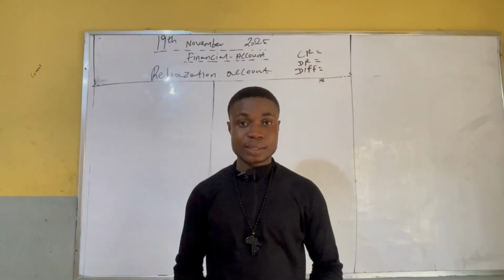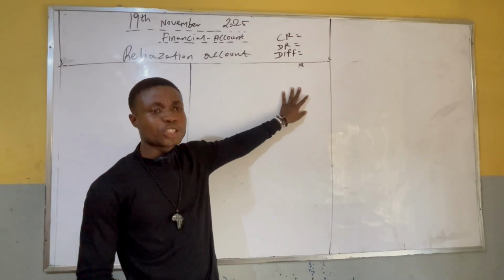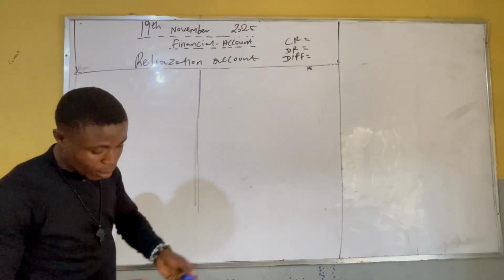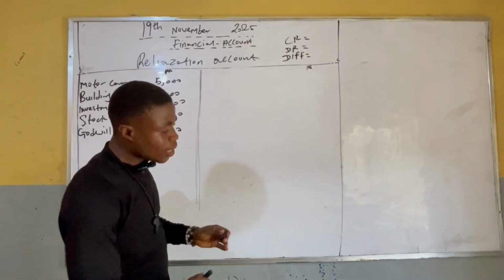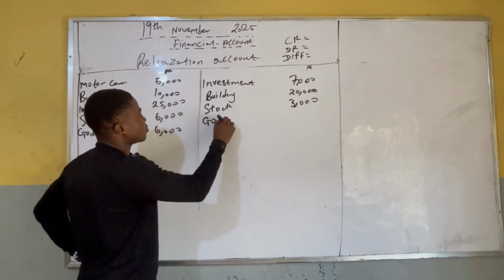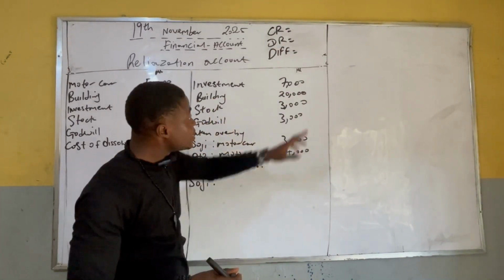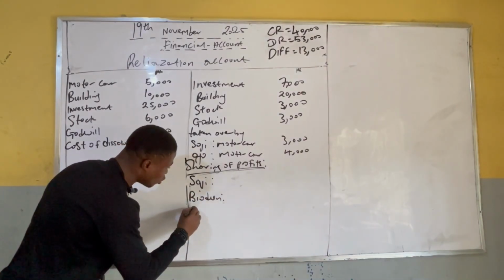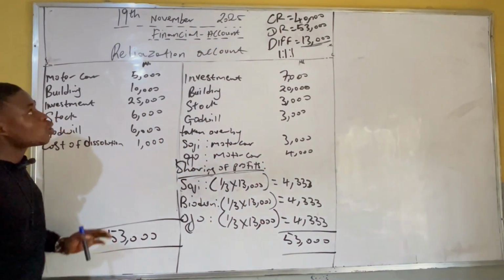How to solve realization account